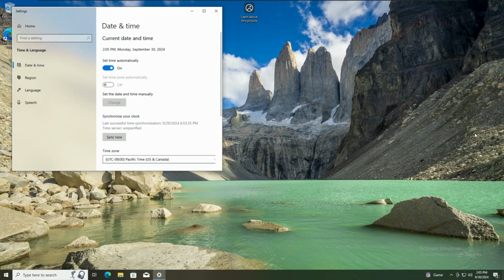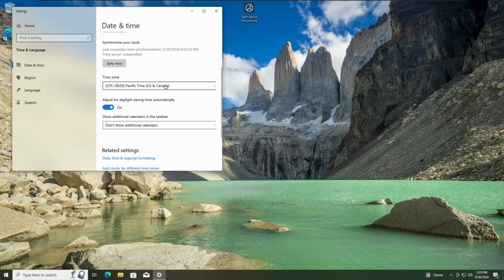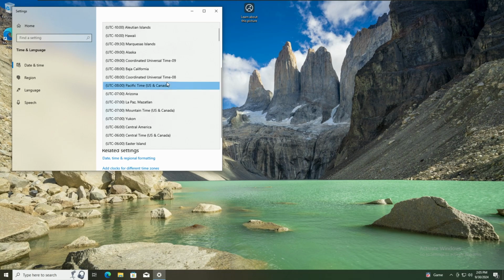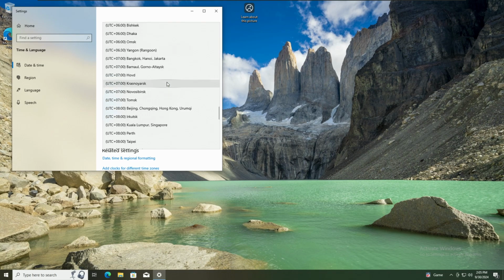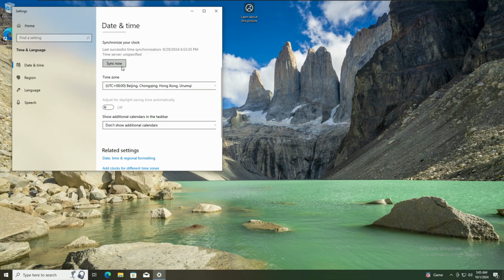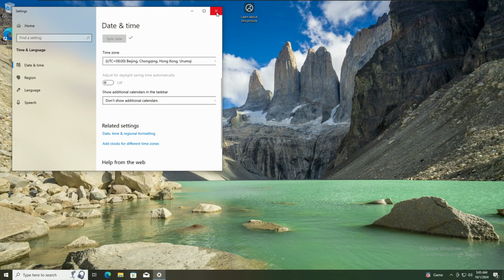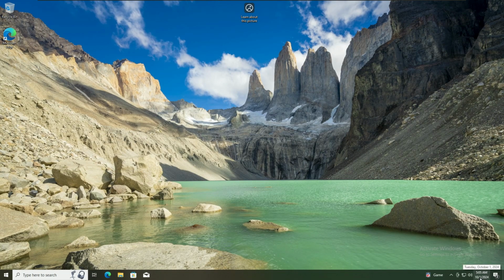How to Set the Correct Time and Date on Windows 10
This Windows 10 tutorial shows you how to fix an incorrect system clock by right-clicking the taskbar, opening Adjust Date and Time settings, selecting the proper time zone, and clicking Sync Now to update your date and time accurately. Follow these step-by-step instructions to quickly resolve system time sync issues on your PC.

0:00 Intro
0:13 Open Date And Time Settings
0:34 Select Correct Time Zone
0:39 Click Sync Now Button
0:54 Exit Settings And Verify Result

🖥️ Hardware used: Ryzen 9 3900X Workstation — The real Windows workstation this channel records and edits on - Ryzen 9 3900X, Asus TUF X570 motherboard, 64GB DDR4, dual GPU (RTX 5060 Ti + Arc A770), four drives. Direct hardware, no virtualization layer.

🛒 Components in this build:
• AMD Ryzen 9 3900X — [Details] | [Check Price]
• Asus TUF Gaming X570 — [Details] | [Check Price]
• TEAMGROUP T-Force Vulcan Z 64GB DDR4 — [Details] | [Check Price]
• MSI GeForce RTX 5060 Ti 16G SHADOW 2X OC PLUS — [Details] | [Check Price]
• Sparkle Intel Arc A770 ROC OC Edition, 16GB GDDR6 — [Details] | [Check Price]
• Windows 11 Pro — [Details] | [Check Price]
• Kingston A2000 1TB NVMe SSD — [Details] | [Check Price]
• WDC WD10EZEX-08WN4A0 1TB SATA HDD — [Details] | [Check Price]
• HGST HTS721010A9E620 1TB SATA HDD — [Details] | [Check Price]
• fanxiang S880R 1TB PCIe 4.0 NVMe SSD — [Details] | [Check Price]